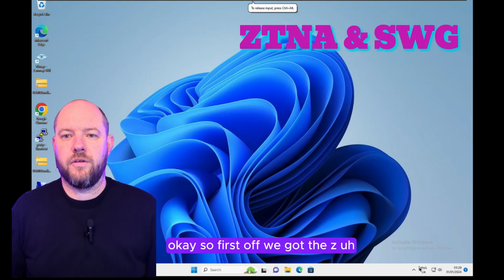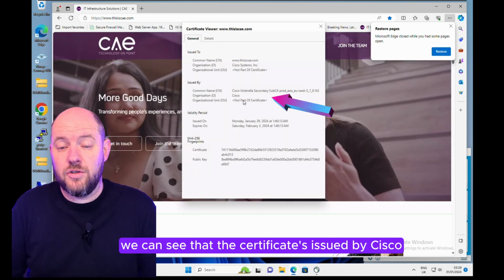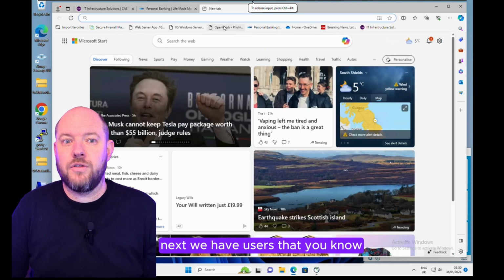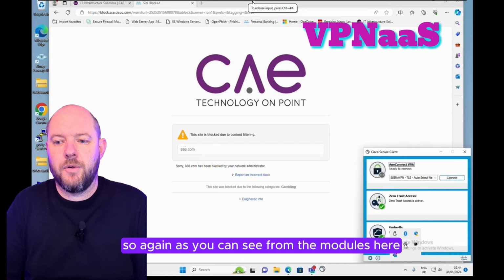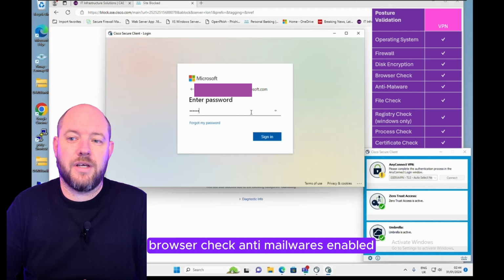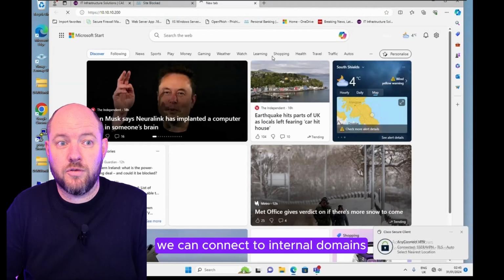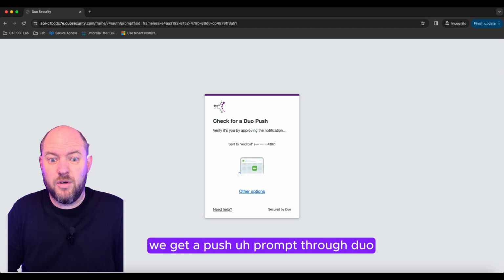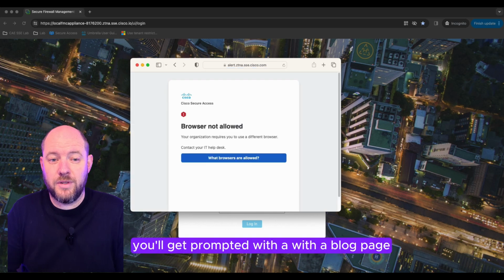A quick Demo of the Cisco Secure Access - End User Experience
Want to see the Cisco Secure Access End User Experience? 💻

𝗔𝘀𝗸 𝗮𝗻𝗱 𝘆𝗼𝘂 𝘀𝗵𝗮𝗹𝗹 𝗿𝗲𝗰𝗲𝗶𝘃𝗲!
I had a couple of people ask for this one off the back of the Cisco Umbrella reporting demo I did, so here you go!

I run through a few different scenarios including VPNless with ZTNA and SWG, VPNaaS and also Clientless with ZTNA and Posture.